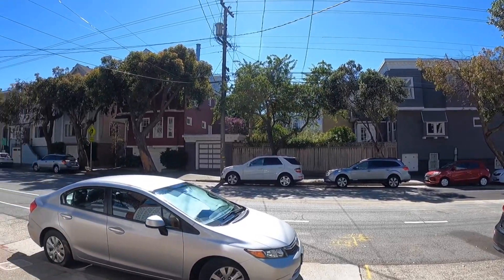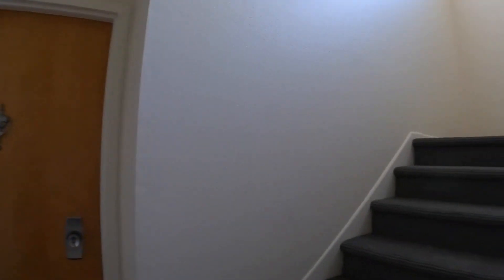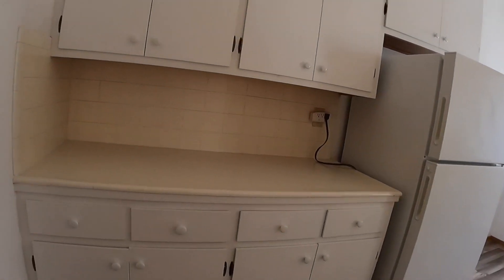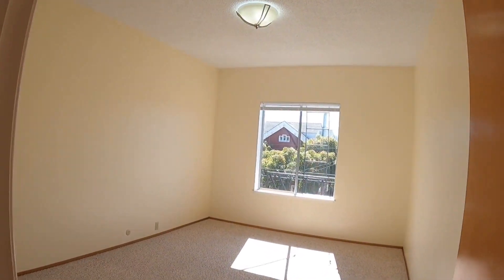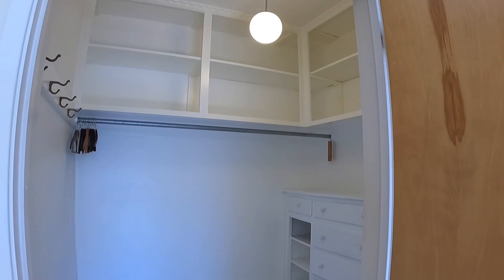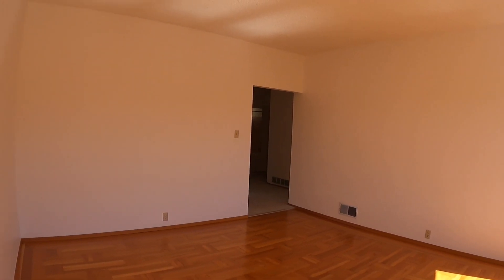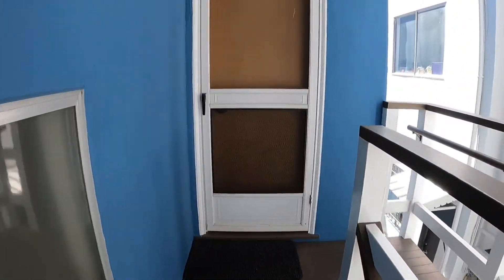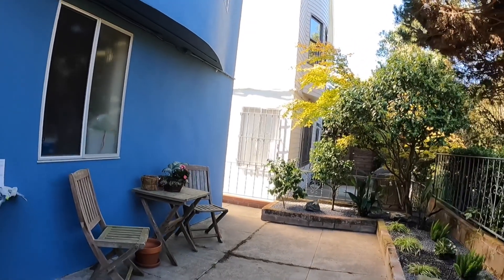Large Lake District 1 br